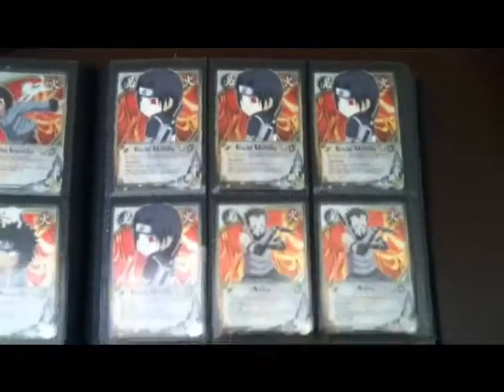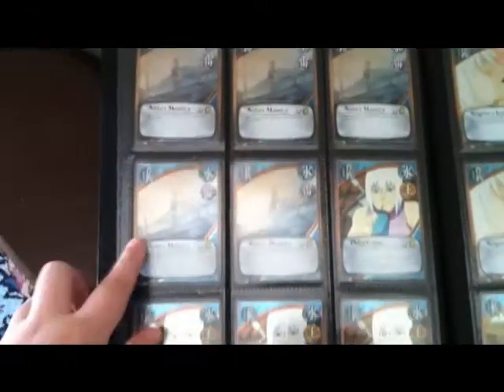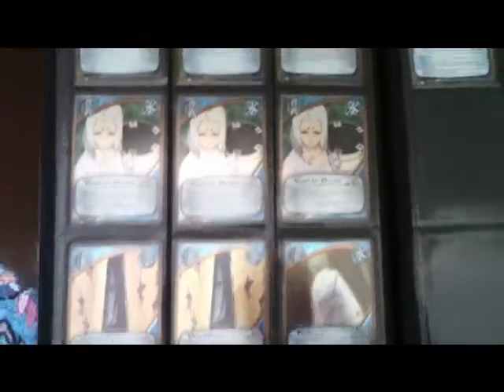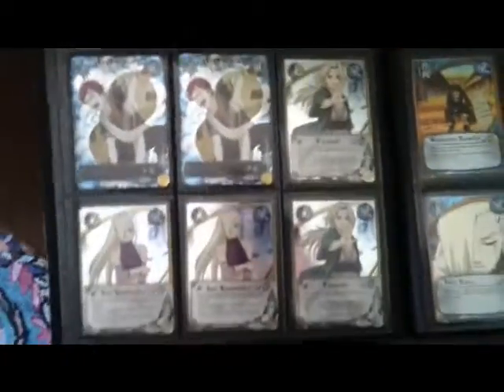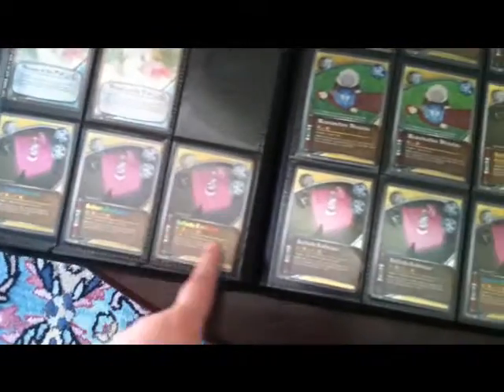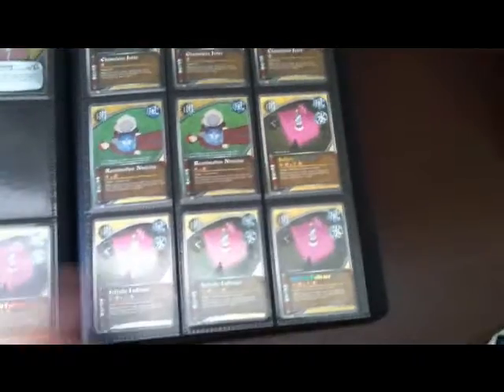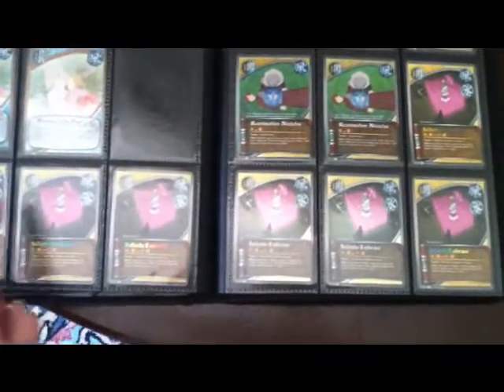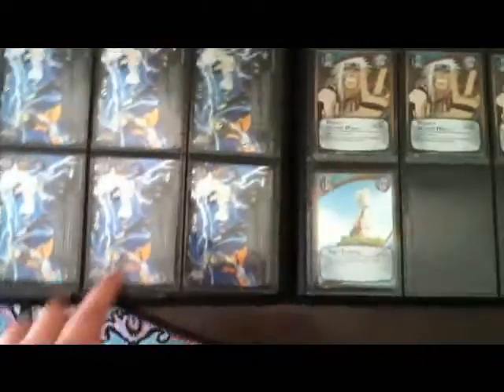Naruto Foil Trade Binder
Send me a list of your high end foils or a list of cards you want to buy.